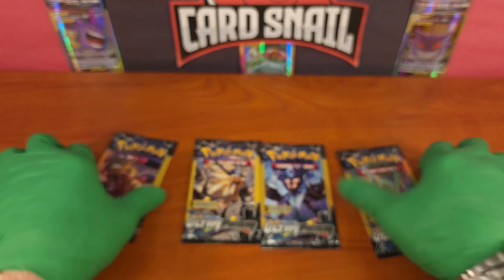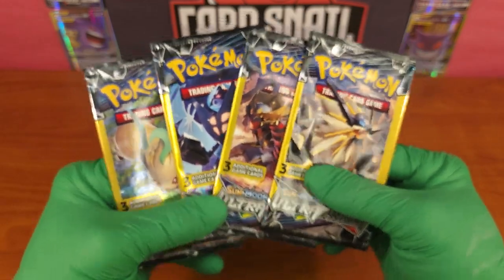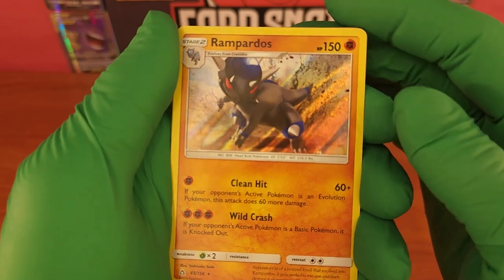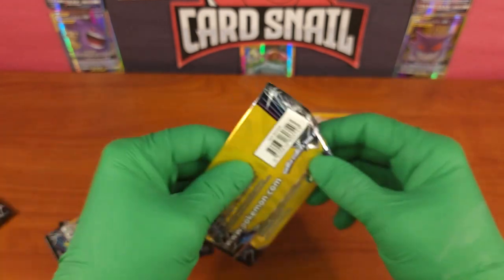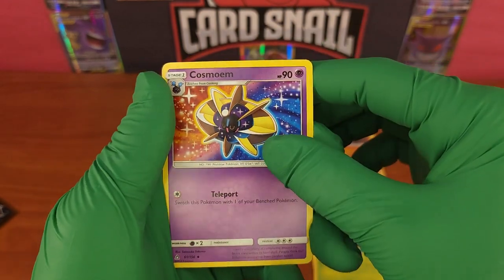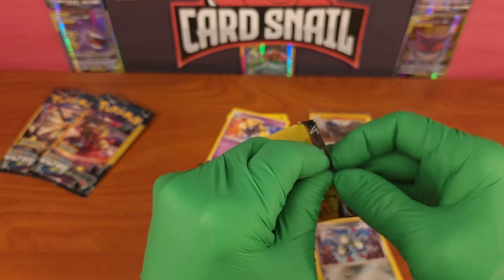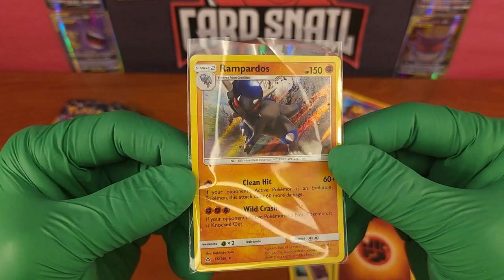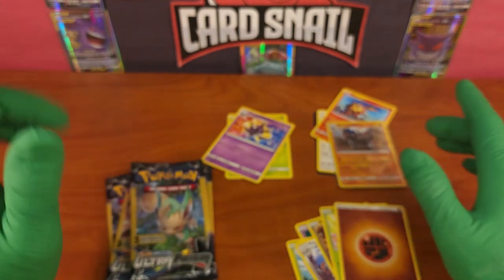Pokemon Sun & Moon - ULTRA PRISM - Mini Packs!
Enter a realm of dazzling beauty and incredible power with the Pokémon Ultra Prism card set. Released on February 2, 2018, this captivating expansion takes players to the enigmatic world of Sinnoh, introducing exciting new gameplay mechanics and a host of stunning Pokémon.

The Ultra Prism card set features a total of 156 cards, immersing players in the mystical allure of Sinnoh. From classic Pokémon to newly discovered Ultra Beasts, this set showcases the unique creatures that inhabit this captivating region. Prepare to embark on a thrilling adventure as you collect and battle with these extraordinary Pokémon.

Among the 156 cards, Ultra Prism includes a selection of rare and powerful cards known as Prism Star cards. These special cards feature stunning artwork and possess game-changing abilities that can turn the tide of battle. The inclusion of Prism Star cards adds depth and excitement to gameplay, making them highly coveted by collectors and competitive players.

In addition to the base set, collectors have the opportunity to obtain a variety of foil cards in Ultra Prism. These foil cards, available in various rarities, add a shimmering elegance to any collection. While the exact number of foil cards in the set may vary, they are scattered throughout booster packs, offering a chance to acquire these visually striking cards.

So, embrace the mysteries of Sinnoh, harness the power of Prism Star cards, and discover the secrets hidden within the Pokémon Ultra Prism card set. Unleash your strategy, master the new gameplay mechanics, and rise to become a Pokémon Champion in this extraordinary realm. Are you ready to delve into the world of Ultra Prism?

If you'd like to pick up any of these cards for yourself, these and many others are available at the Card Snail Ebay store at: